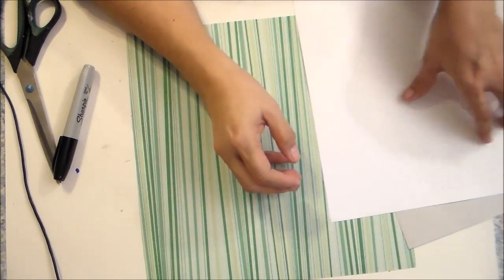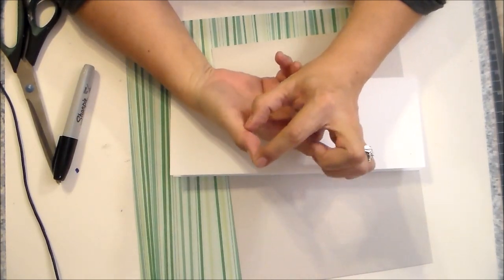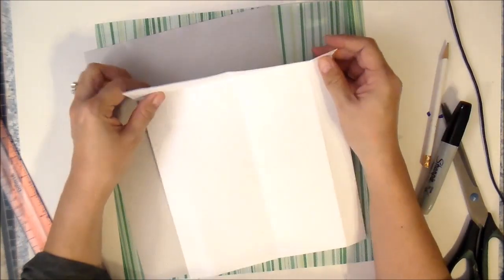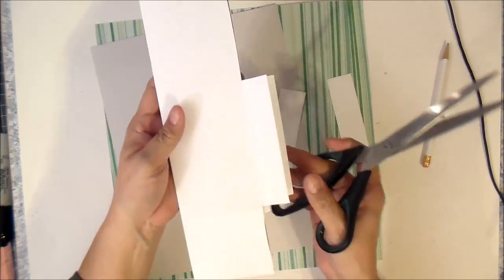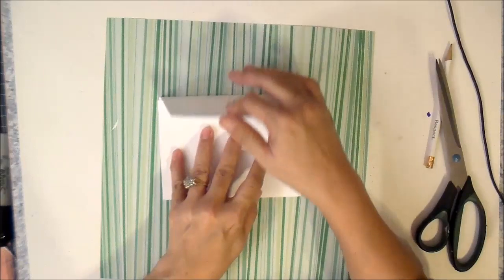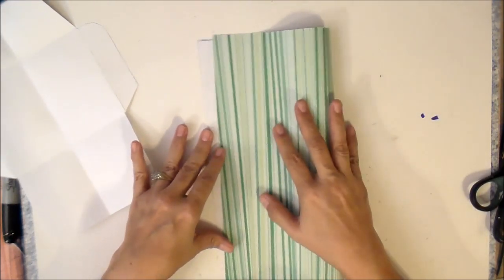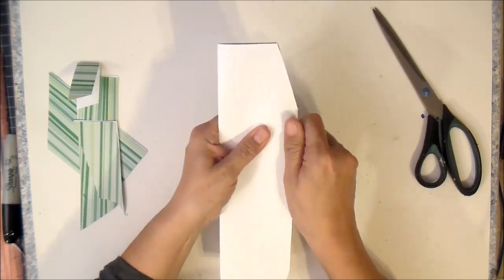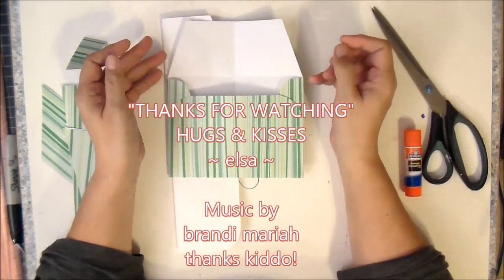Justafew~ Envelope Template Tutorial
hi there...lets make EZ Envelopes using a template! you will never have to buy an envelope again! lol right? hope you enjoy.